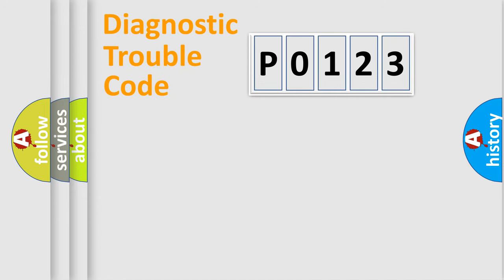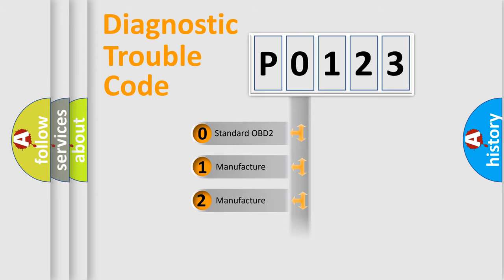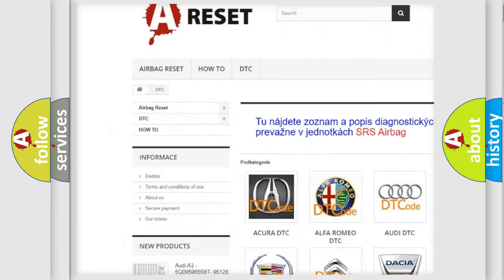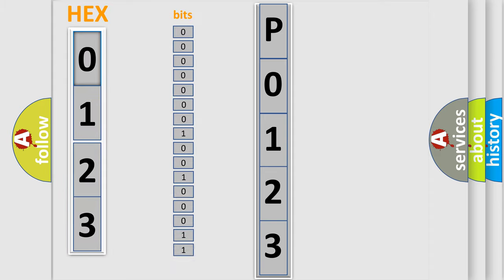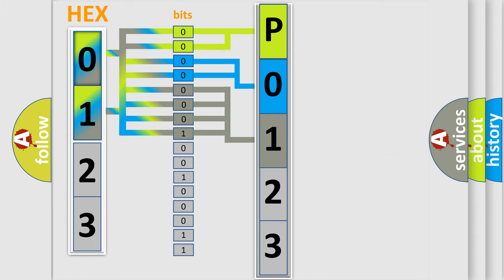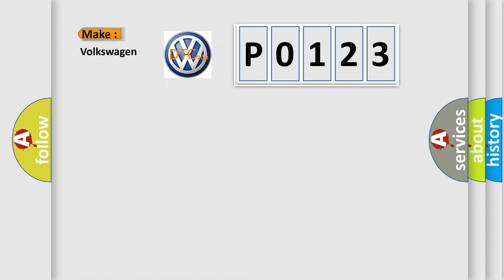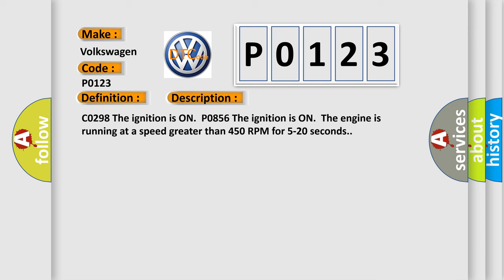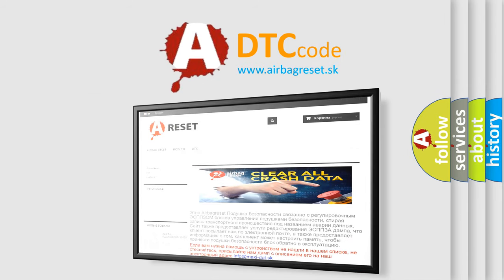DTC Volkswagen P0123 Short Explanation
Contents:
0:21 Basic DTC analysis according to OBD2 protocol standard.
1:48 Insight into programming
2:58 A diagnostically understandable description of the Diagnostic Trouble Code
3:05 Basic error definition

Make:
Volkswagen
Code:
P0123
Definition:
Powertrain Control Malfunction
Description: